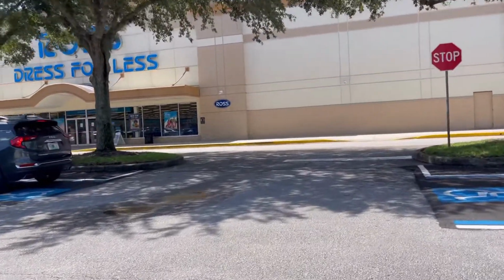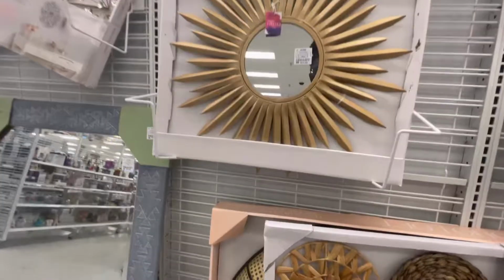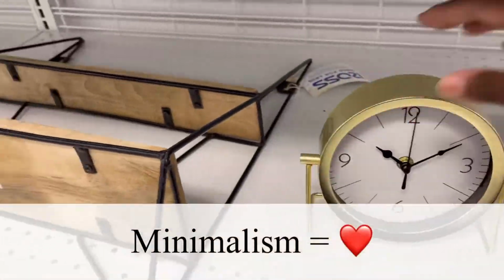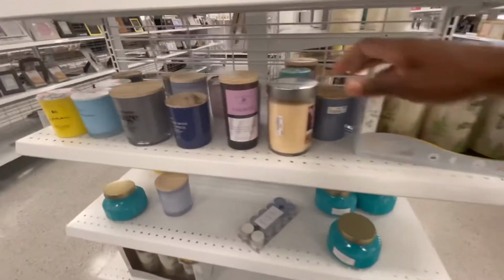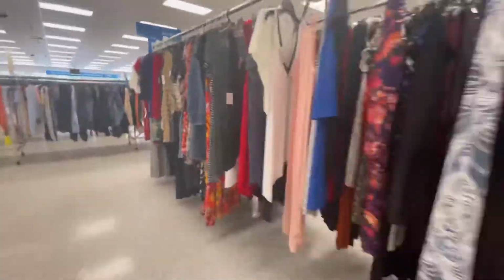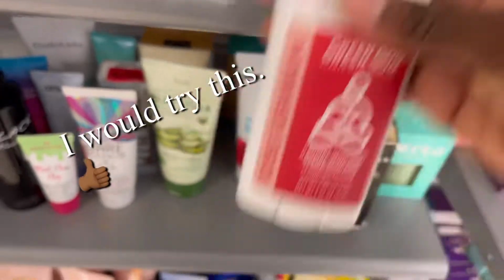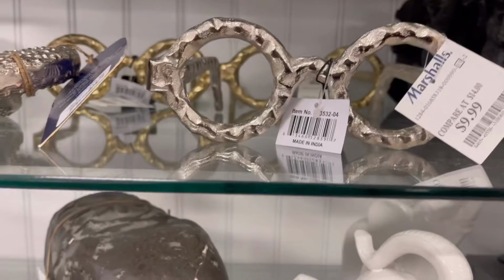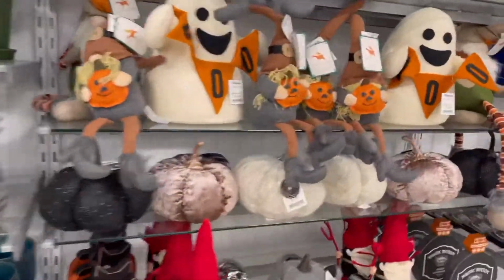Ross and Marshalls| Shop with Me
Shop with me as a venture through Ross and Marshalls!